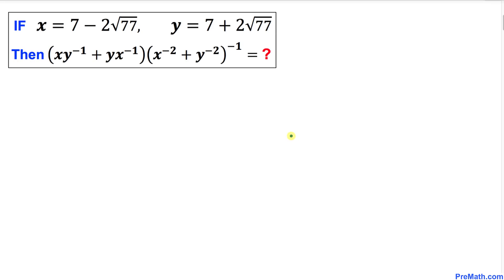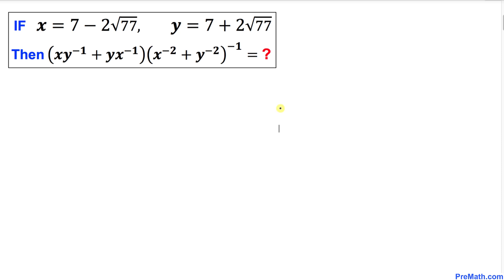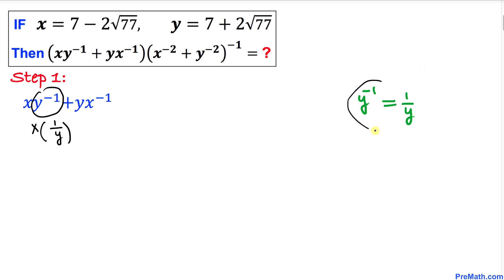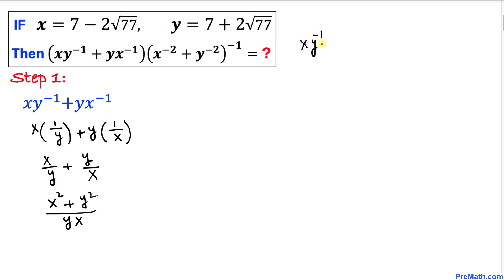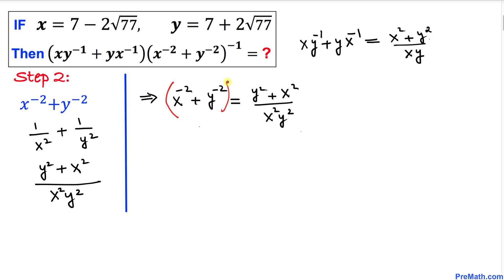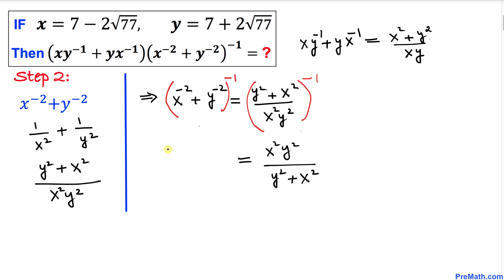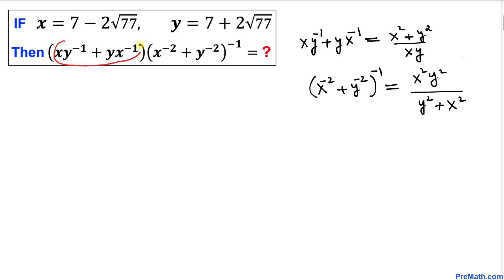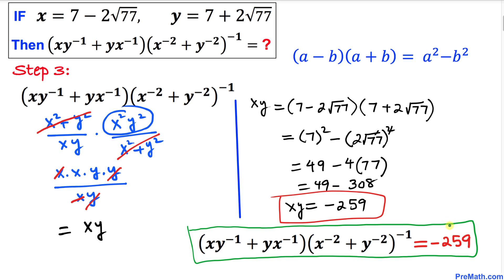Can You Solve this If-Then Problem? | Radicals & Negative Exponents!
If x = 7 - 2√77 & y = 7 + 2√77, then (xy^-1 + yx^-1)(x^-2 + y^-2)^-1 = ?